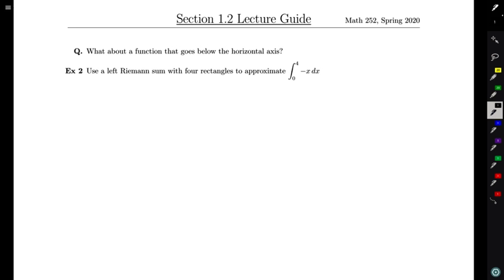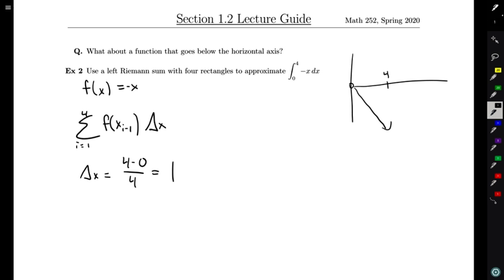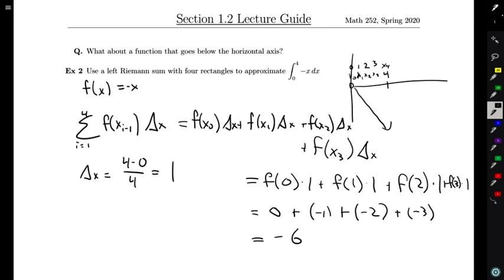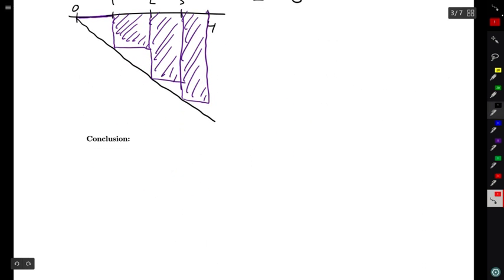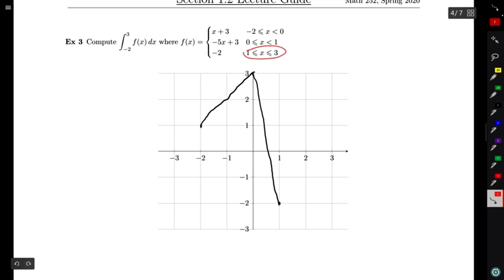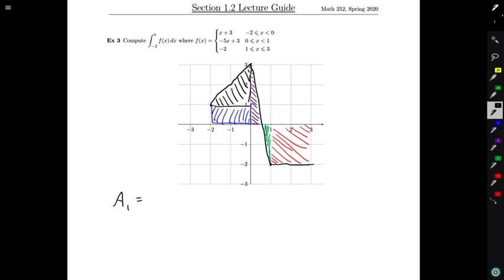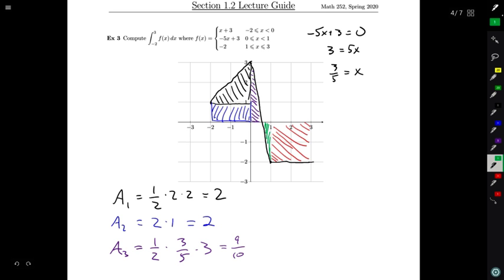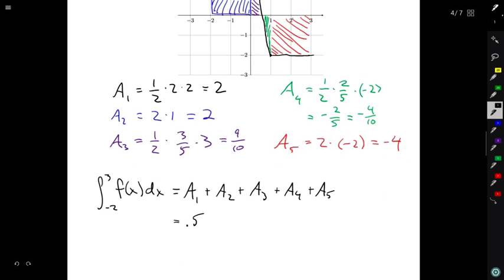9: Area Under the Axis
Here, we use Riemann sums to see how to compute integrals of functions which go below the x-axis.